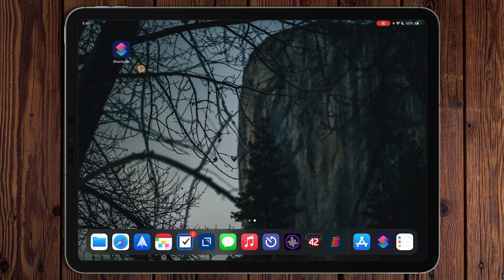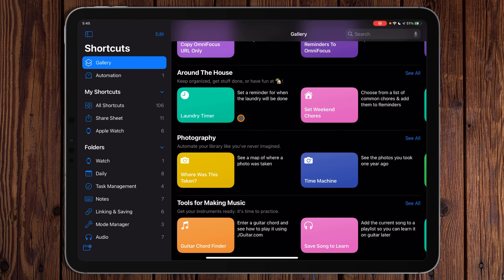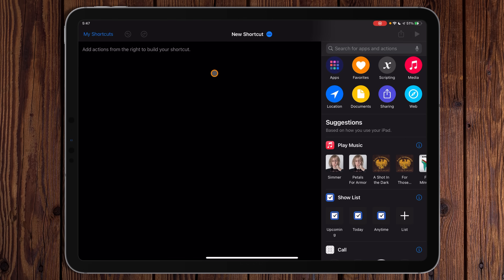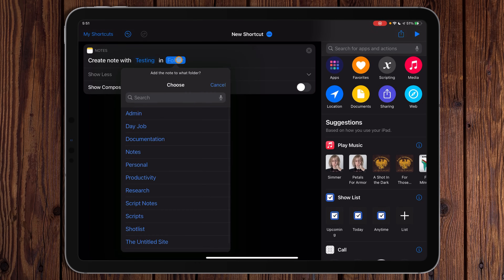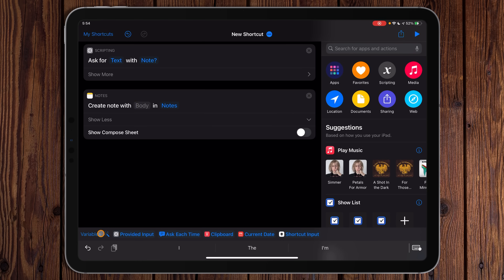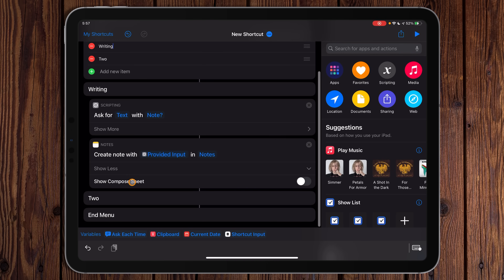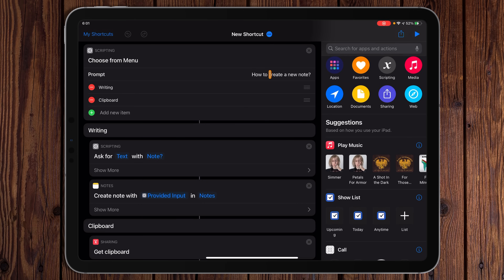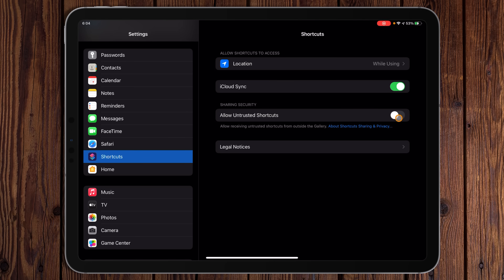What are Shortcuts and How to Build Them - Shortcuts 101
Let's talk about what shortcuts are and how to build them!

## More Links